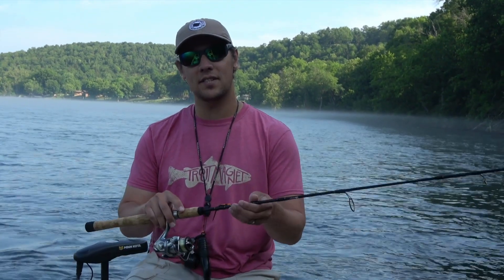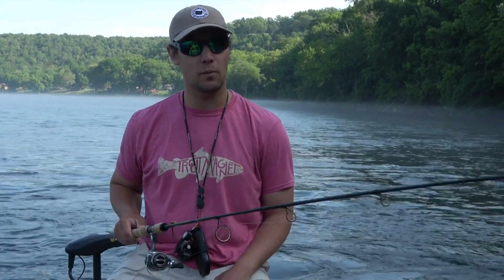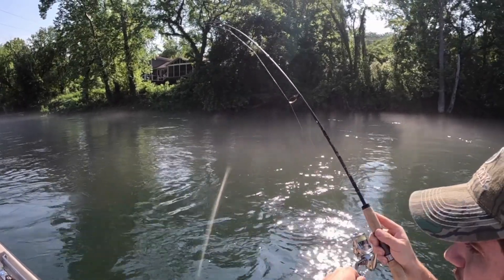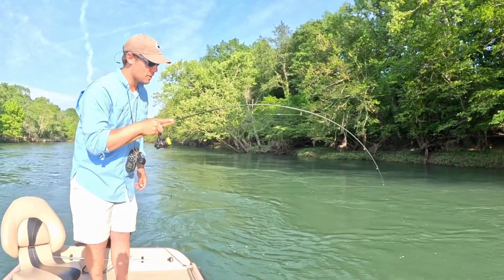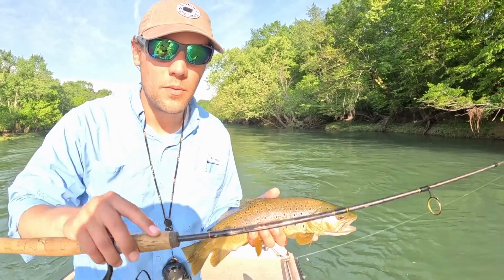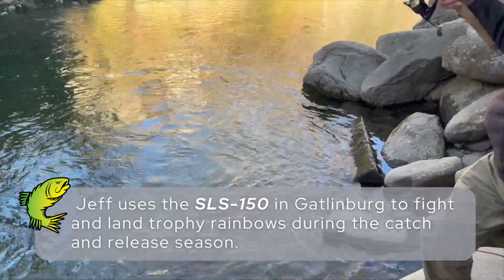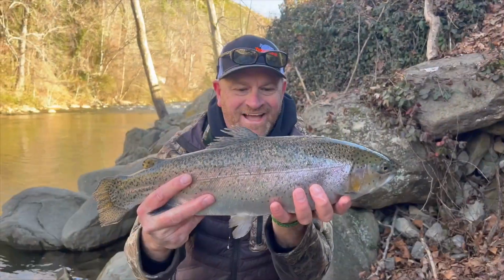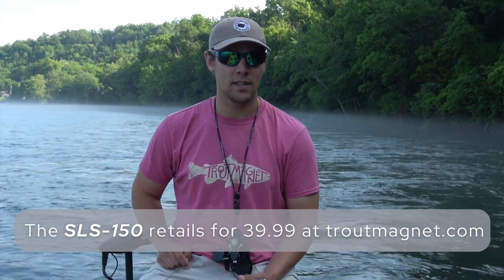SLS - 150 Product Overview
The SLS-150 is a light action spinning rod designed for light-line fishing with the Trout Magnet. It is a versatile spinning rod rated for lure weights between 1/64th and 1/8th of an ounce.